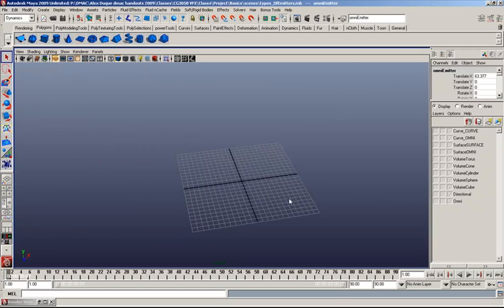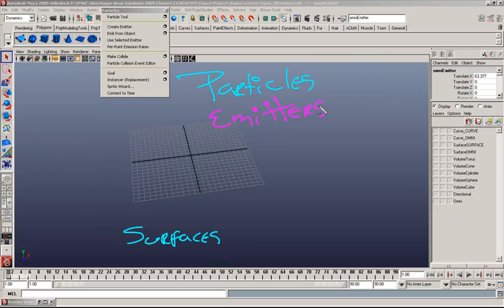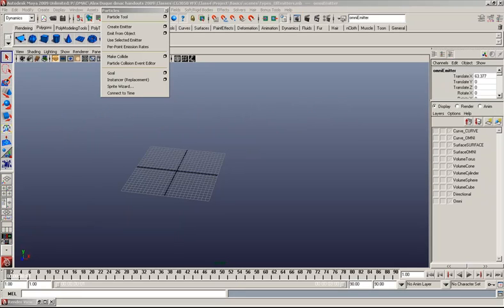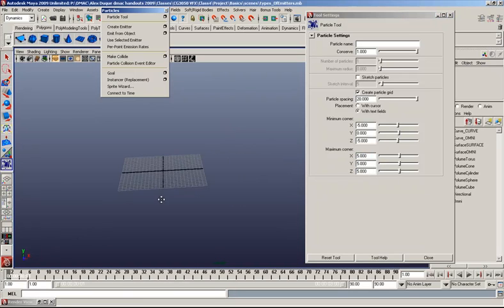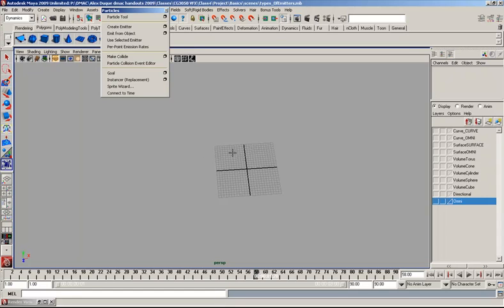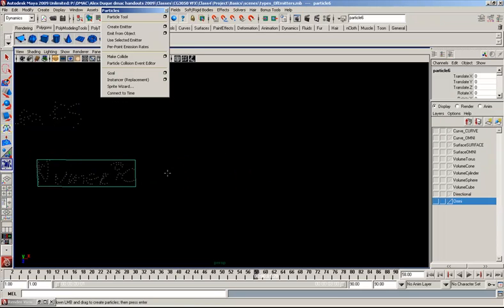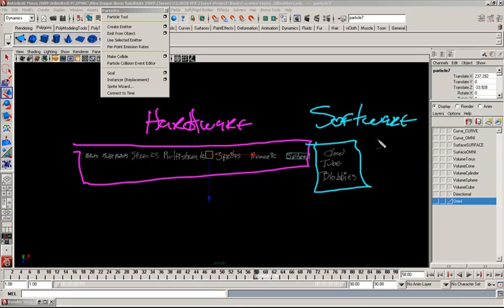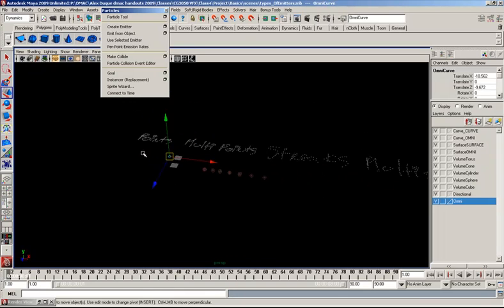W4 01 TypesOfParticlesAndEmitters